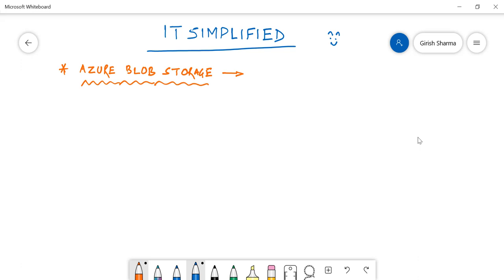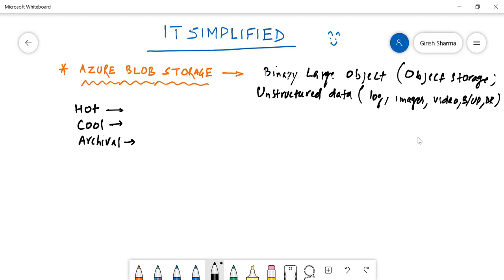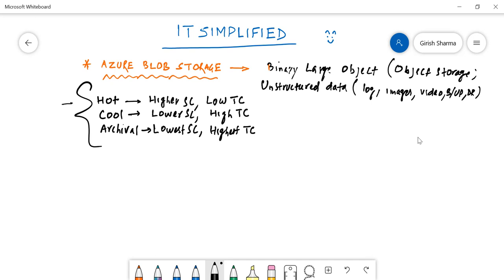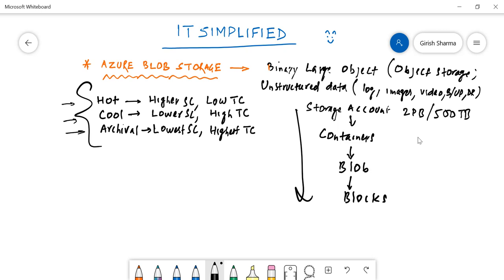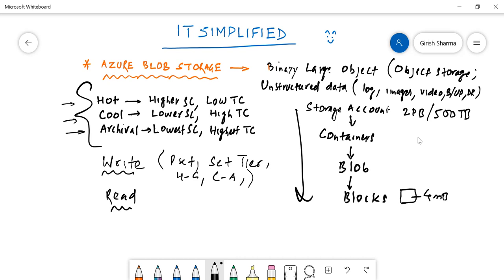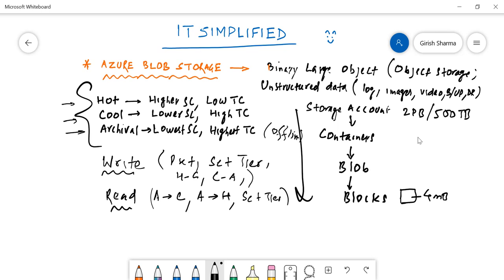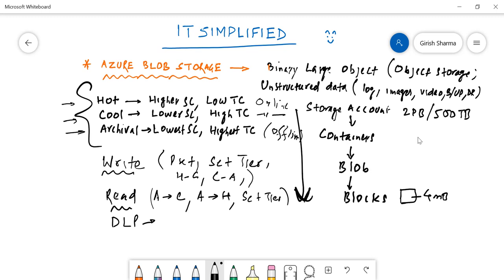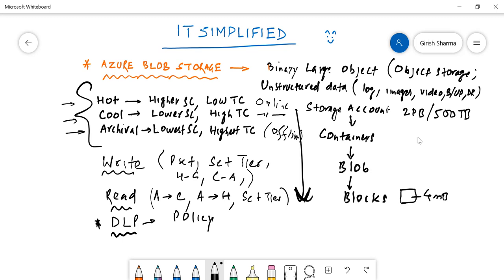Azure - Blob Storage Explained !!!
Tiers in Azure Blob Storage(Hot , Cool , Archival)